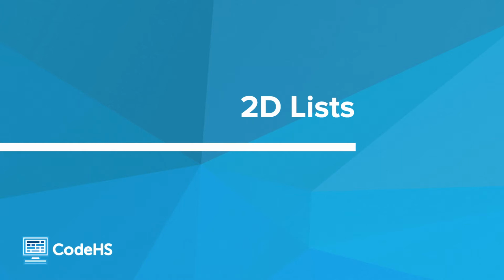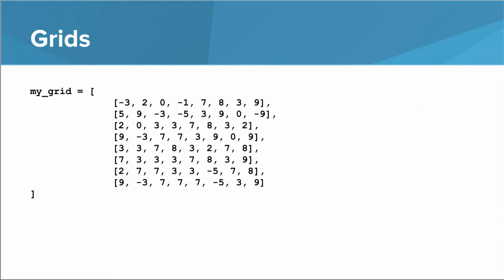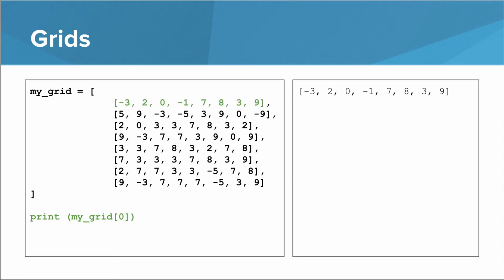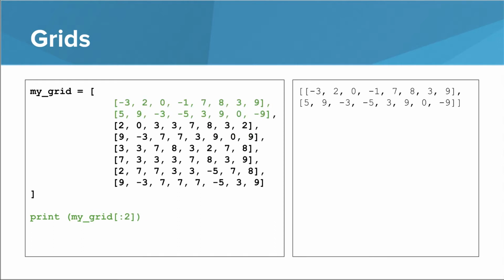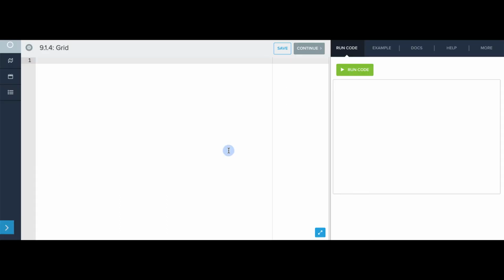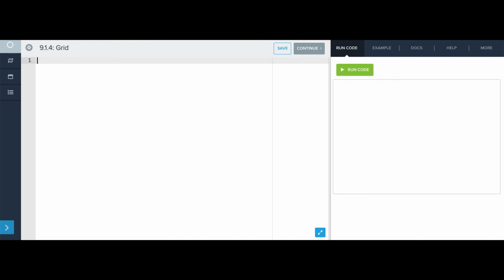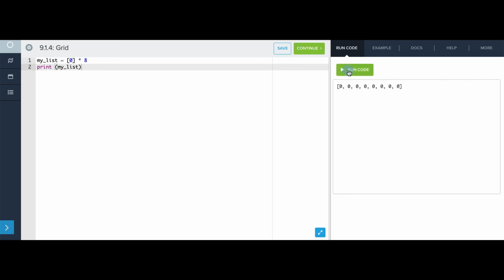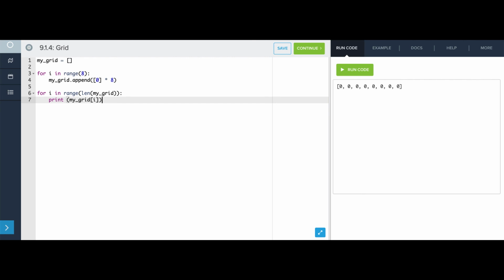Python- 2D Lists